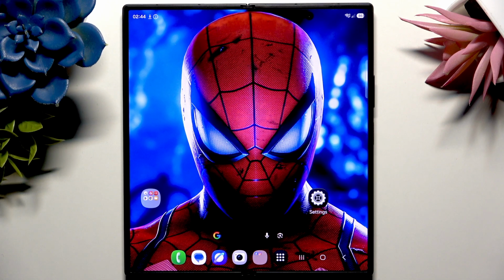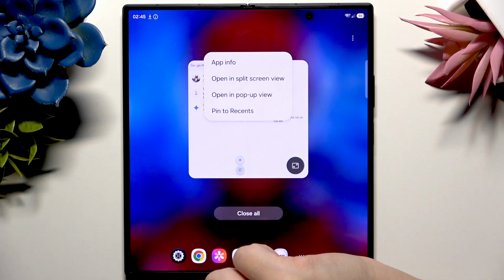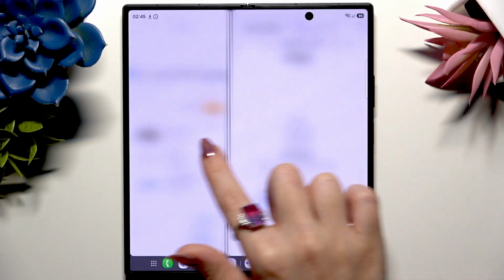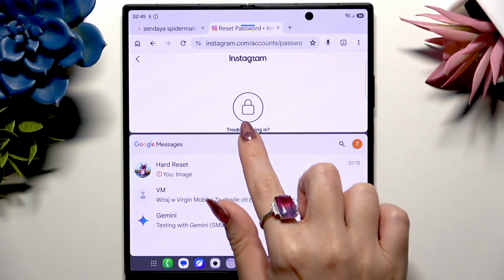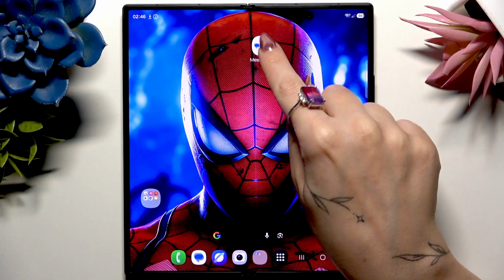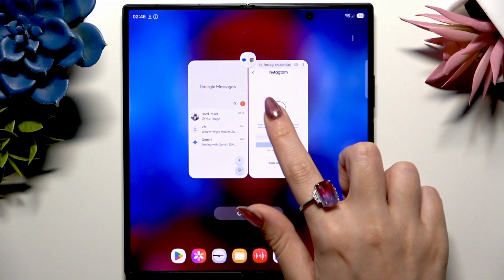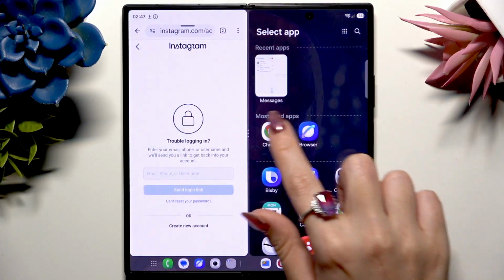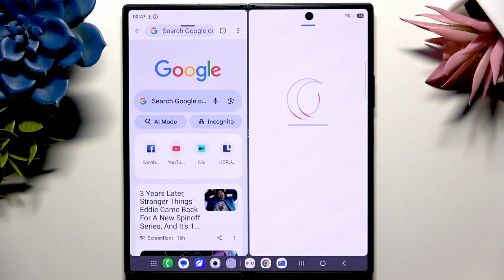SAMSUNG Galaxy Z Fold 8 Ultra – How to Open Apps in Split Screen View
Want to multitask on your SAMSUNG Galaxy Z Fold 8 Ultra? In this video I show you how to open two apps side by side using Split Screen View. You'll launch an app in the background, tap its icon at the top, and select "Open" in Split Screen View from the pop-up to place it alongside a second app. Then you can resize the split using the three dots in the middle, switch app positions by clicking those dots, or add shortcuts via the Star icon to your Toolbar, Taskbar, Home Screen, or Apps Edge Panel. To exit, swipe the app away, use the X icon at the top of the app window to close one and expand the other, or tap the two arrows to reverse which app is full screen. You can also switch between Split and Popup View using their respective icons.

How to open apps in Split Screen View on SAMSUNG Galaxy Z Fold 8 Ultra?
How to resize and switch apps in Split Screen on SAMSUNG Galaxy Z Fold 8 Ultra?
How to add an app to Toolbar or Taskbar from Split Screen on SAMSUNG Galaxy Z Fold 8 Ultra?

0:00 Intro - SAMSUNG Galaxy Z Fold 8 Ultra overview
0:10 Open an app in background
0:20 Open app in Split Screen View
0:47 Resize apps and exit Split Screen
1:04 Switch places of your apps
1:20 Add App to Toolbar or Home Screen
1:51 Tap lines at top of apps
2:10 Open app in full screen view
2:26 Use Popup View icon
2:39 Switch any of those apps
2:55 Wrap up - like and subscribe